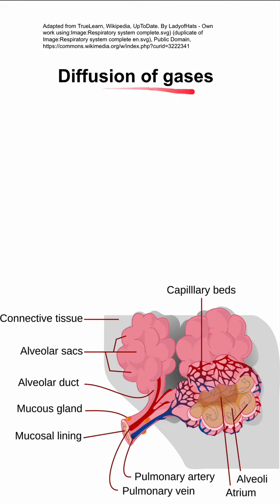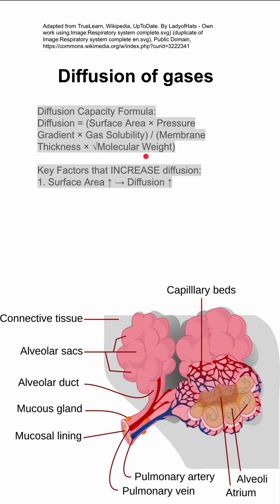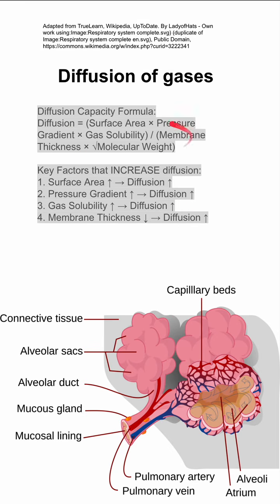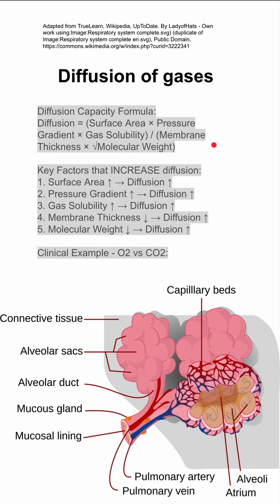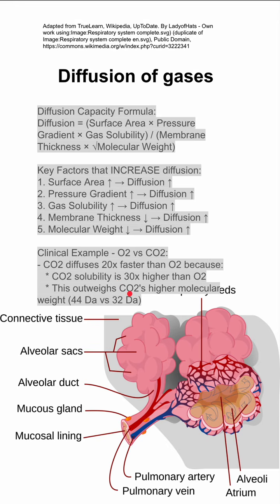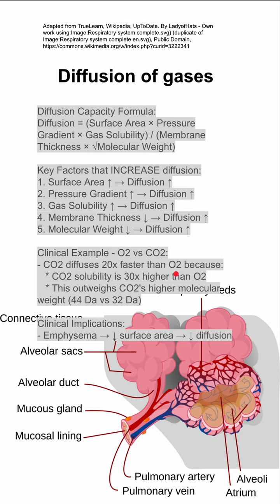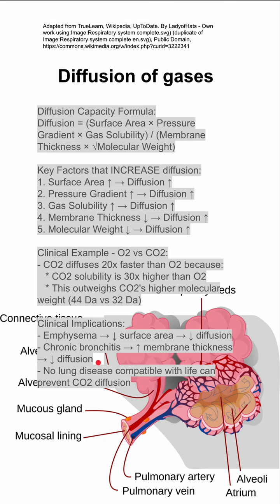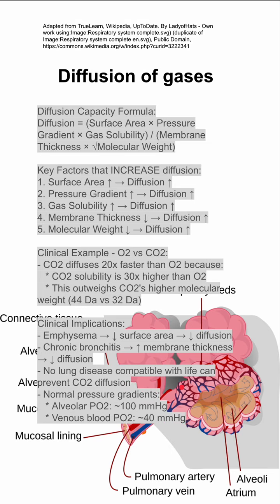Diffusion of gases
Diffusion Capacity Formula:
Diffusion = (Surface Area × Pressure Gradient × Gas Solubility) / (Membrane Thickness × √Molecular Weight)

Key Factors that INCREASE diffusion:
1. Surface Area ↑ → Diffusion ↑
2. Pressure Gradient ↑ → Diffusion ↑
3. Gas Solubility ↑ → Diffusion ↑
4. Membrane Thickness ↓ → Diffusion ↑
5. Molecular Weight ↓ → Diffusion ↑

Clinical Example - O2 vs CO2:
- CO2 diffuses 20x faster than O2 because:
   * CO2 solubility is 30x higher than O2
   * This outweighs CO2's higher molecular weight (44 Da vs 32 Da)

Clinical Implications:
- Emphysema → ↓ surface area → ↓ diffusion
- Chronic bronchitis → ↑ membrane thickness → ↓ diffusion
- No lung disease compatible with life can prevent CO2 diffusion
- Normal pressure gradients:
   * Alveolar PO2: ~100 mmHg
   * Venous blood PO2: ~40 mmHg
   * Result: 60 mmHg gradient drives O2 diffusion into capillaries